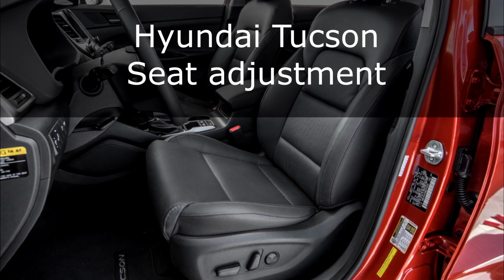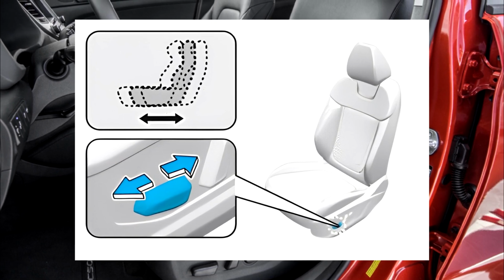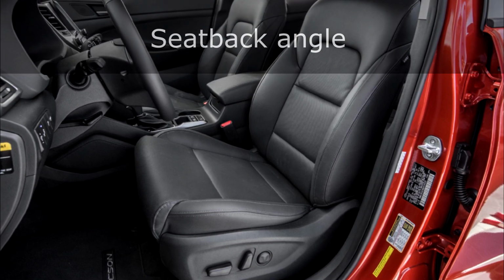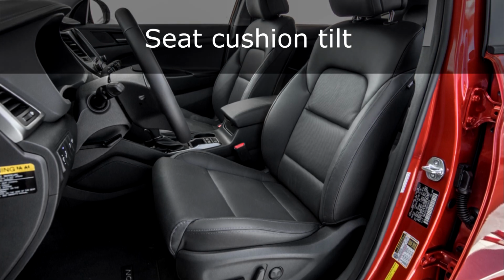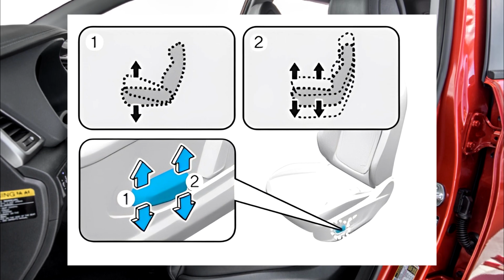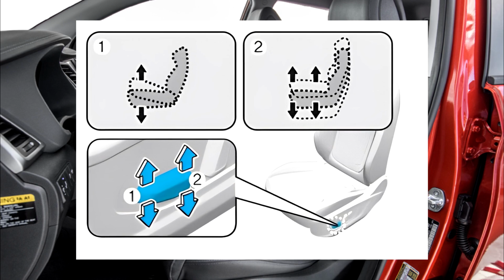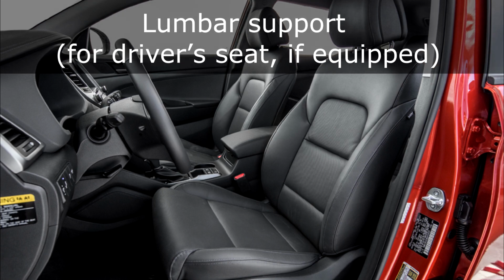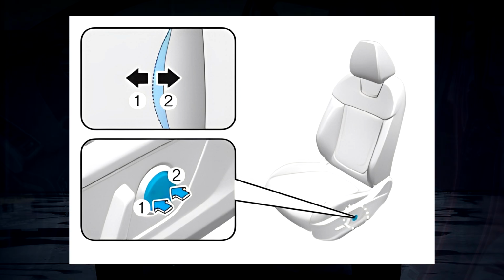Hyundai Tucson | Seat adjustment | Power seats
Discover how to adjust the power seats in your Hyundai Tucson with this quick and easy tutorial. This video demonstrates how to operate all the electric seat adjustment features, including:

0:00 Introduction
🔧 0:10 Forward and rearward adjustment
🔧 0:22 Seatback angle
🔧 0:33 Seat cushion tilt
🔧 0:49 Seat height
🔧 1:02 Lumbar support control

Whether you're a new owner or just exploring all the comfort options your Tucson offers, this guide will help you find your perfect driving position.

📌 Applicable for Hyundai Tucson 2022–2026 (NX4) models.
✅ Stay comfortable and safe with the right seating posture.